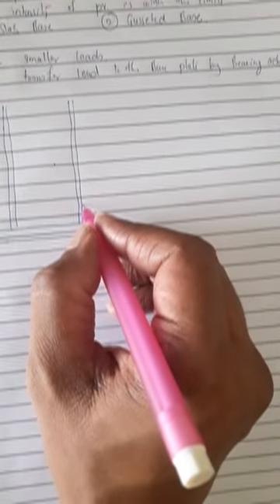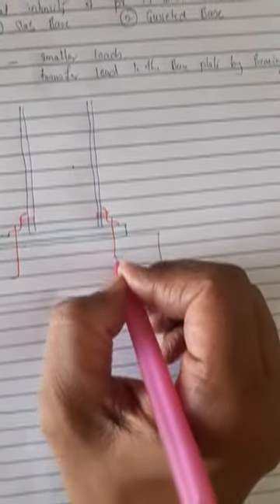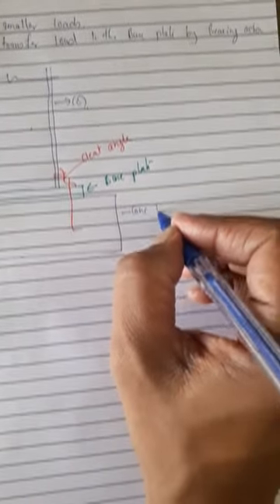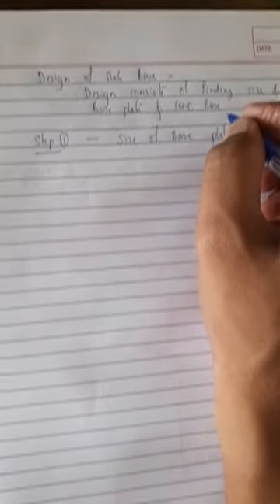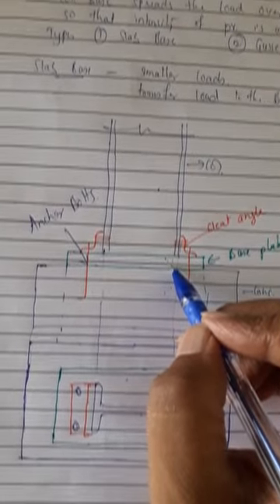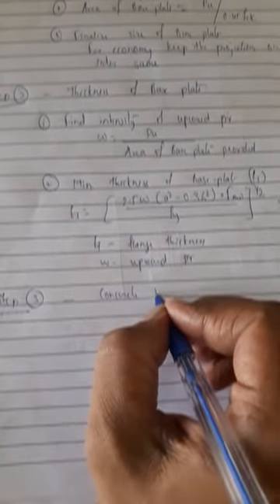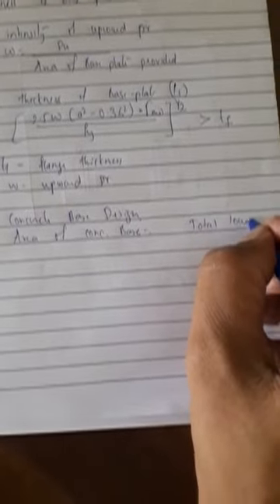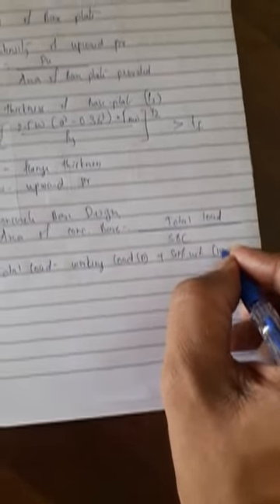Column base - slab base type - introduction